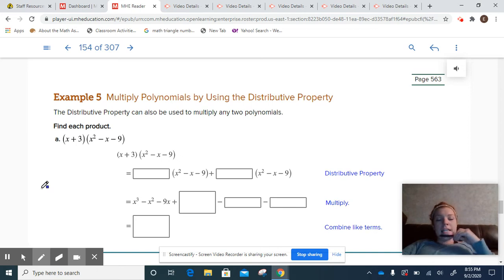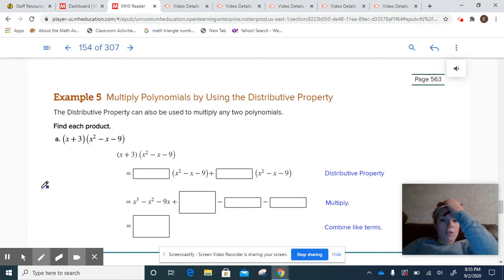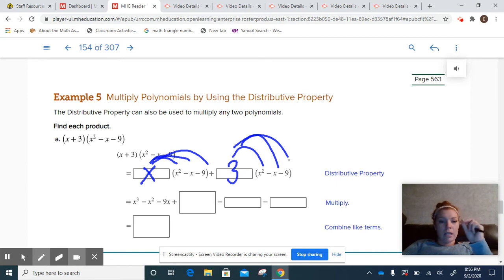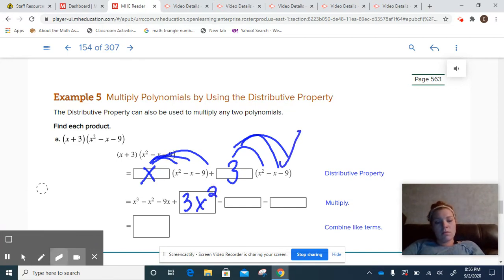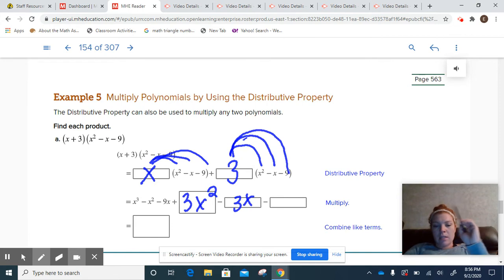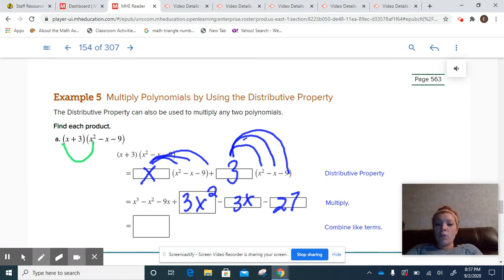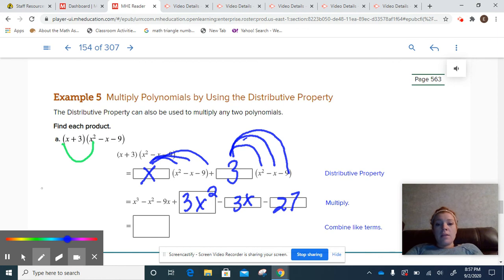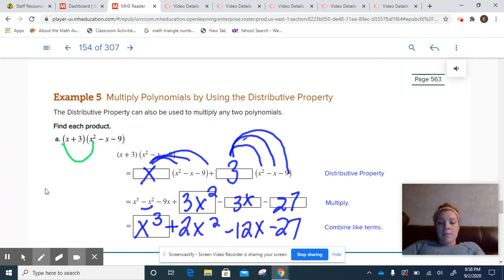10-3: Multiplying binomials and trinomials-Example 5